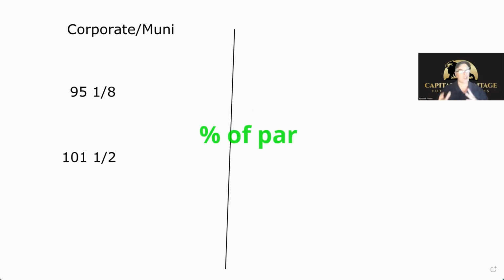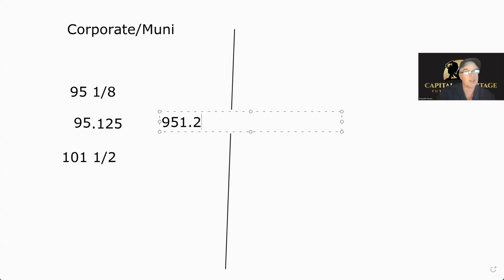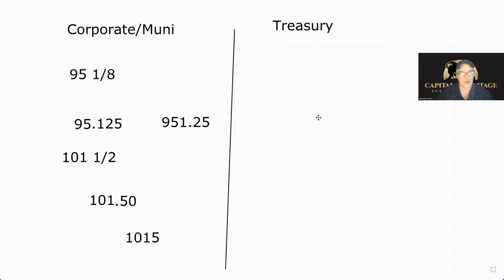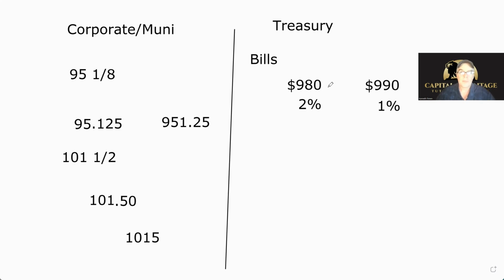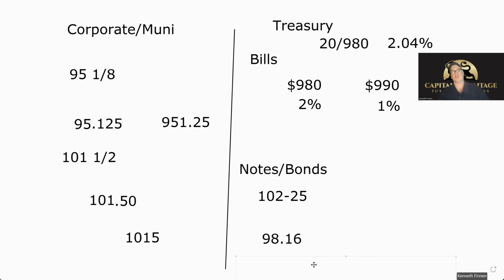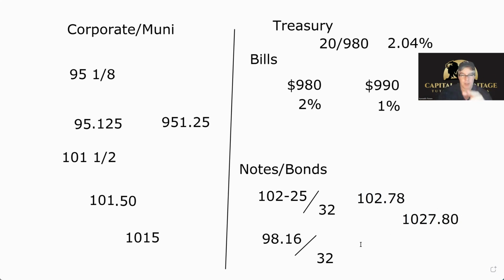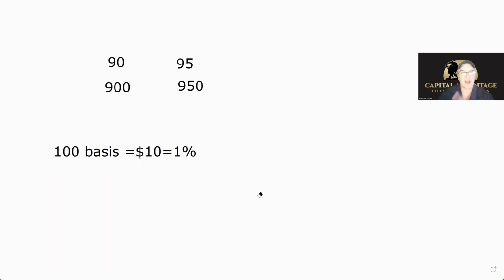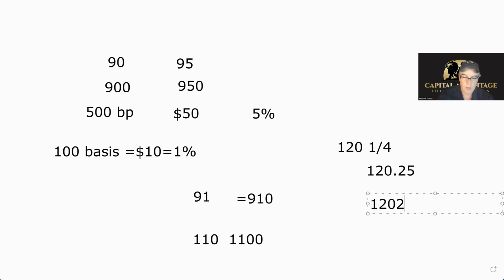SIE exam Prep ( Way too fast Rundown on Bond Quotes )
To pass the SIE exam you really need to understand some basic stuff as far as bonds go. one of the things that will absolutely be tested on the SIE exam will be bond quotations. Bond quotes on the SIE exam are fairly simple ,I just think people feel very uncomfortable and sometimes can't differentiate between treasuries and corporate bonds. The SIE exam will ask one or two questions on this and this video will help if you have to do current yield and they give you a bond quote or the SIEmay also give you a Bid/Ask question and you have to figure out how much each side of the quote

Capital Advantage Tutoring channel on Youtube over 300 videos to help you pass the FINRA and Nasaa exams